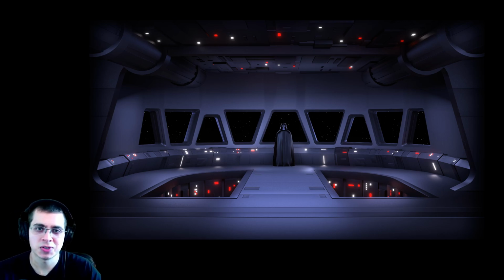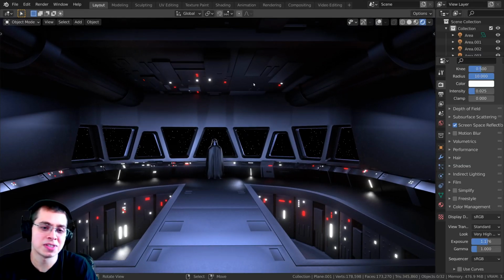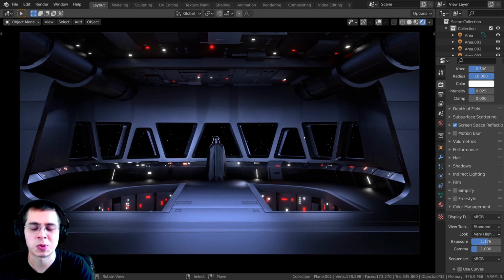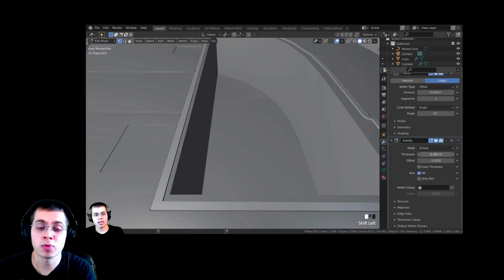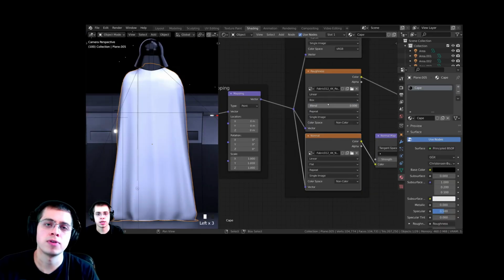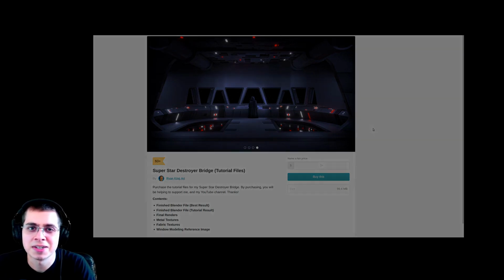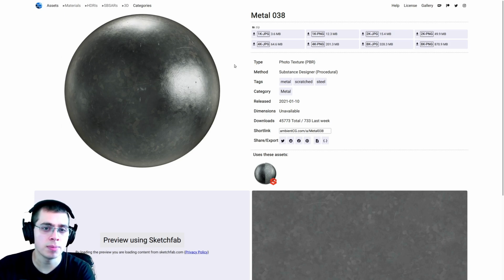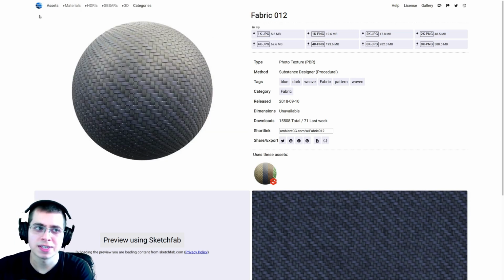Super Star Destroyer Bridge-Introduction (Blender Tutorial Series)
Welcome to this 5 part tutorial series, where we will create this Super Star Destroyer Bridge scene! We will even be creating Darth Vader, and adding him into the scene.